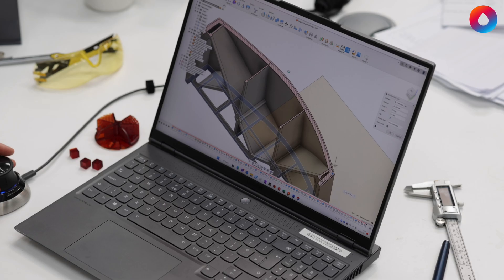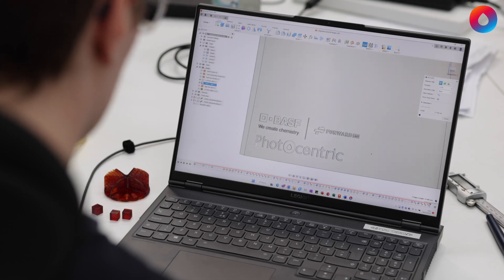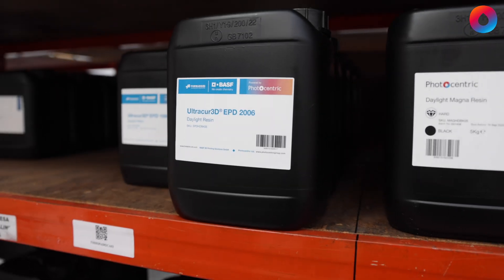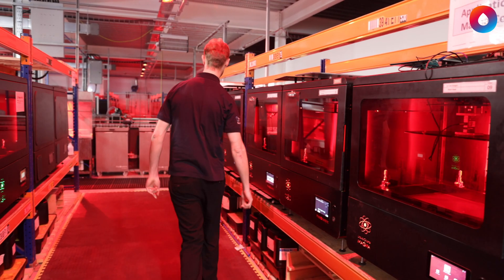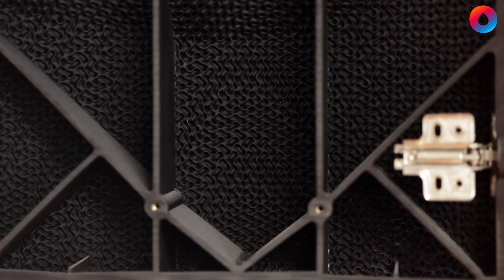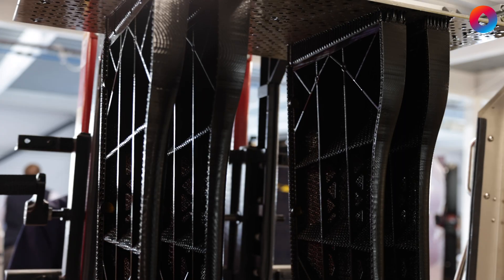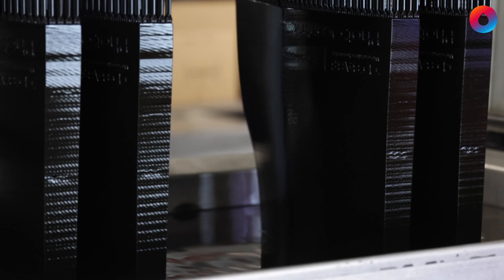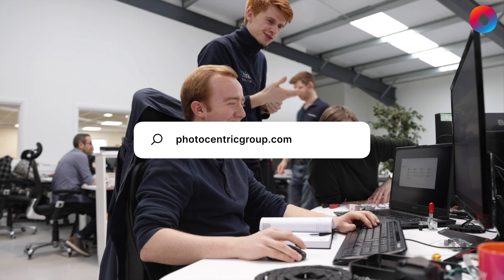Optimising large format 3D parts in collaboration with BASF Forward AM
Our team of experts at Photocentric will take you through the entire process, from designing the part to printing and post-processing. We'll also discuss the benefits of using 3D printing technology, such as reduced production time and costs.

Whether you're a designer, engineer, or simply interested in the latest advancements in 3D printing technology, this video is a must-watch. Don't miss out on the opportunity to learn about the future of large format 3D printing and how it can revolutionise your industry.